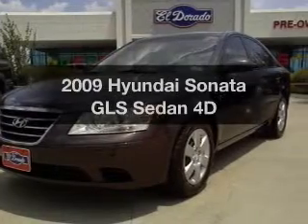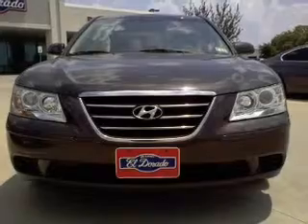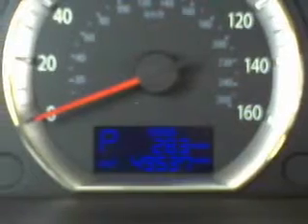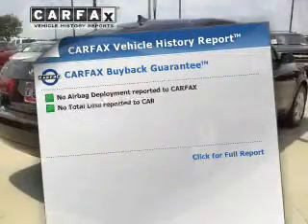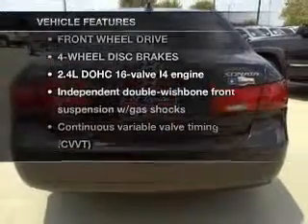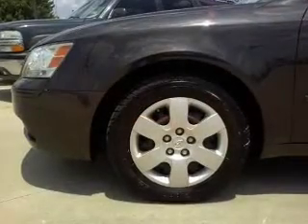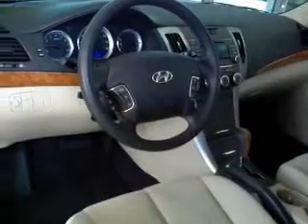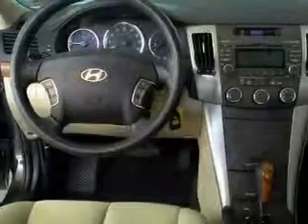2009 Hyundai Sonata - McKinney TX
Year: 2009
Make: Hyundai
Model: Sonata
Trim: GLS Sedan 4D
Engine: 4 cylinder 2.4 Liter
Transmission:
Color: Cocoa Metallic
Mileage: 49531
Address:
2200 North Central Expressway